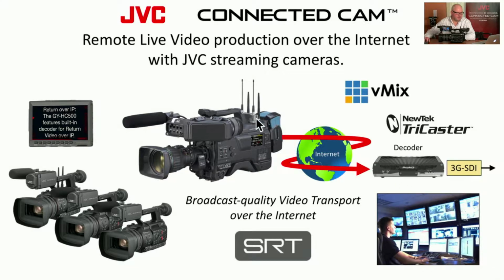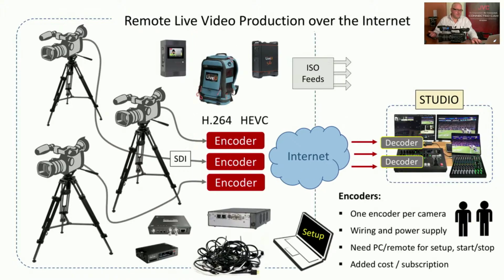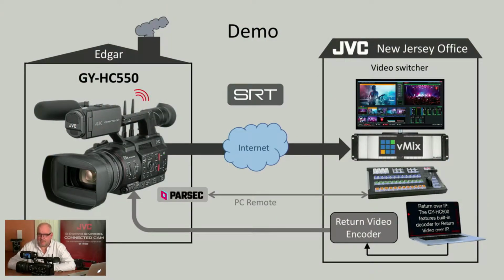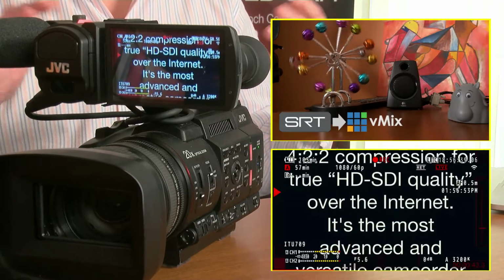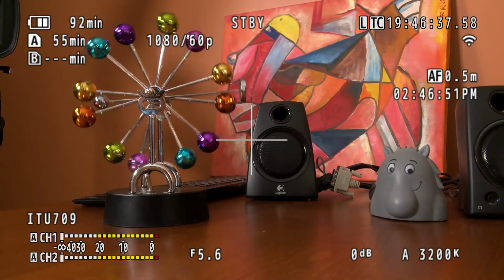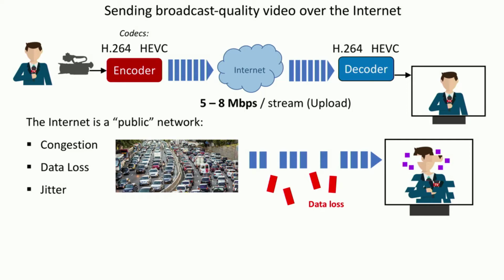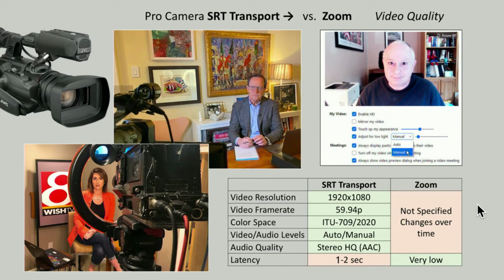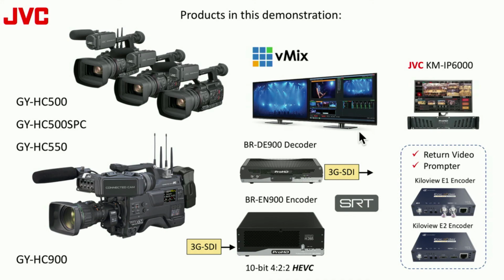Remote live production over the internet with JVC streaming camcorders, using SRT protocol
Remote production using the GY-HC500 handheld live streaming camera, the GY-HC550 camera that adds built-in wireless communication, and the GY-HC900 shoulder-mount camera. All CONNECTED CAM cameras have SRT (Secure Remote Transport) protocol for sending broadcast quality video over the internet.

(Please note that the GY-HC500 SPC is a US-only model.)